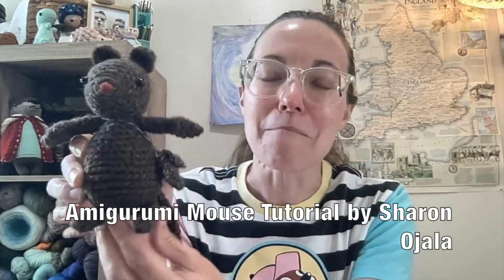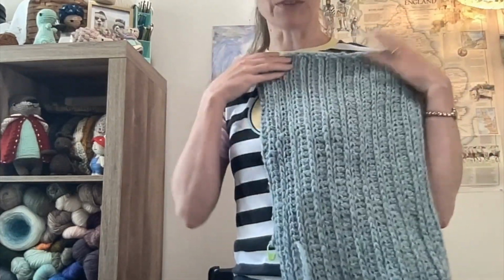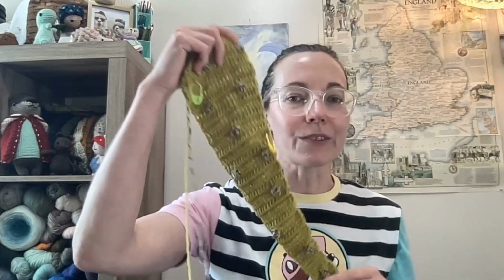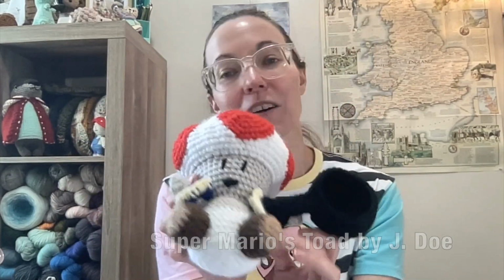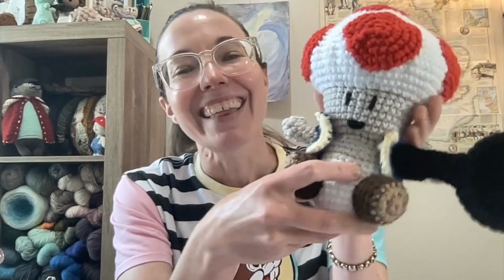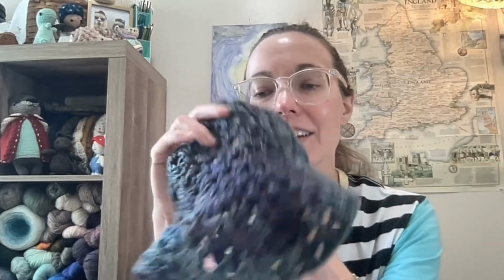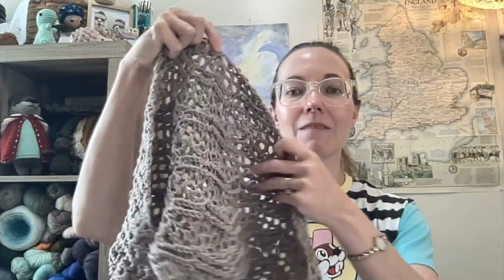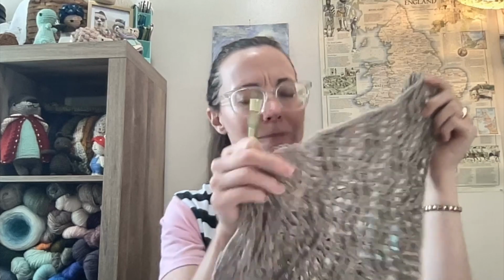080 | Crochet Podcast! mousealongmal , Mario's Toad, Works in Progress!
Hello, everyone! I'm updating you on the things I've been crocheting this week. Thanks for spending some time with me!

Helen: @mousiemakespod

Cassandra: @craftablyeverafter

Vintage hooks:
Maya Lee / Hooked On Needlework